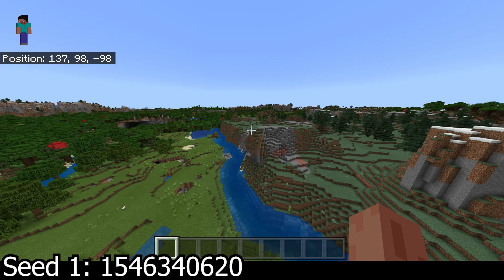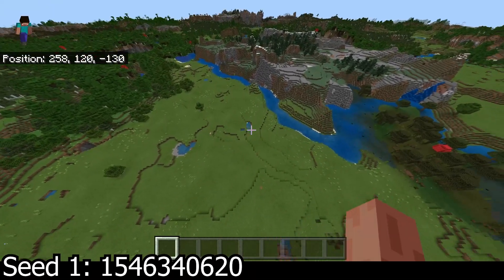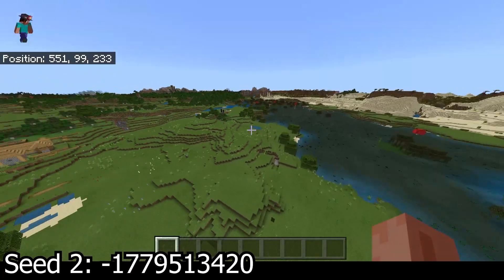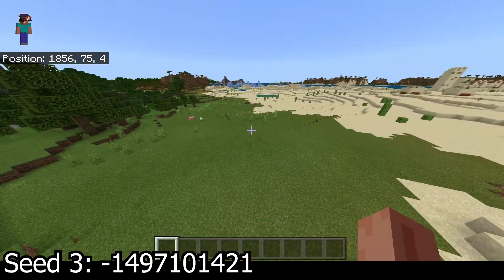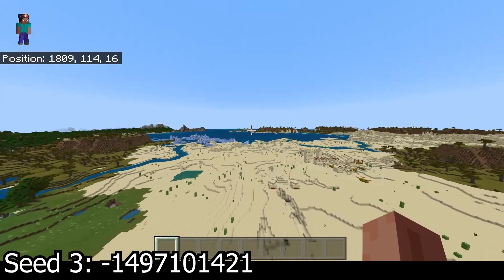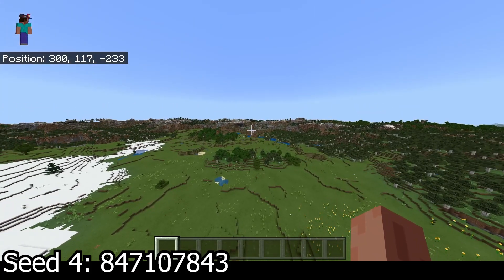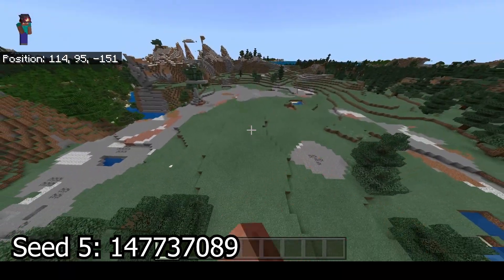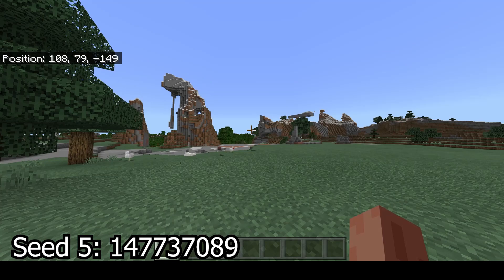Top 5 Minecraft Flat land Seeds 2021 - Minecraft Bedrock 1.17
Large Flat land Seed close to spawn
Time: 00:00
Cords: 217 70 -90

Flat Land Village Seed
Time: 00:50
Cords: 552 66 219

Large Flat land village spawn
Time: 01:48

Large Flat Land near spawn
Time: 02:41
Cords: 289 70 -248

Large Flat lands close to spawn
Time: 03:35
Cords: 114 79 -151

First Tipper= YourGamingBuddy  $10